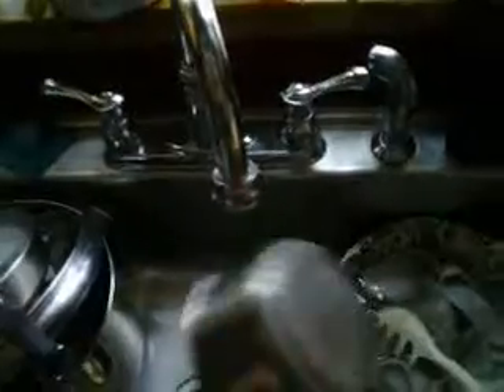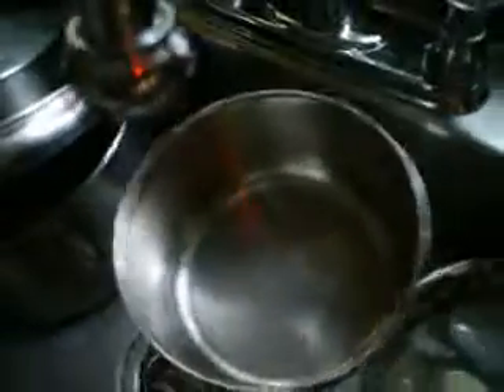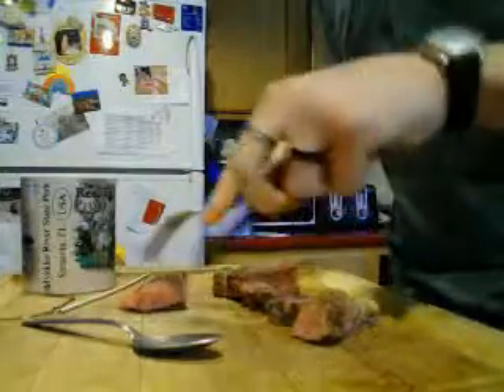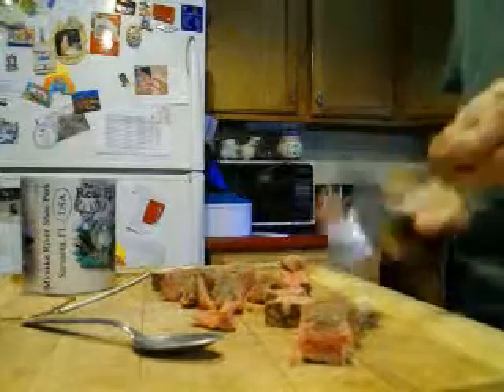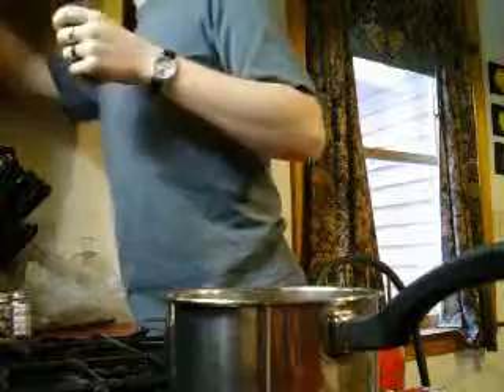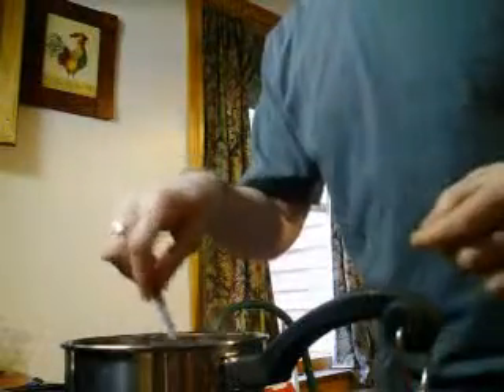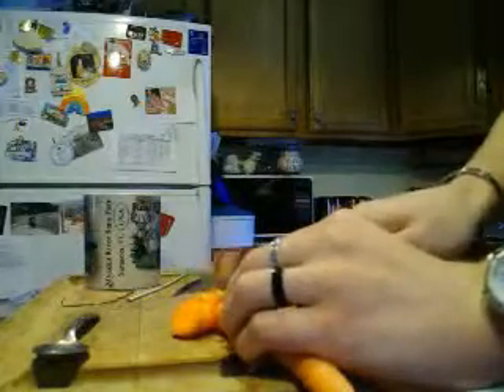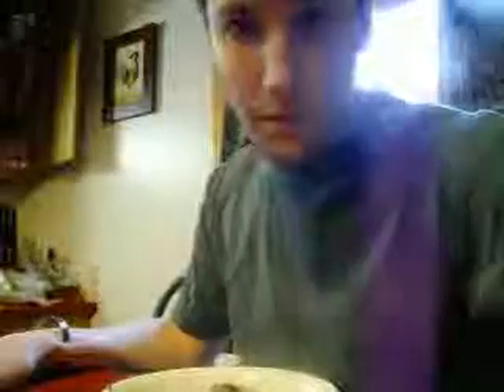Soup Creation with Beef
I make soup with a bunch of household spices that you probably already have. Easy Kinda Fun, the kids can help if they want. But i swear so don't watch it with them. :D